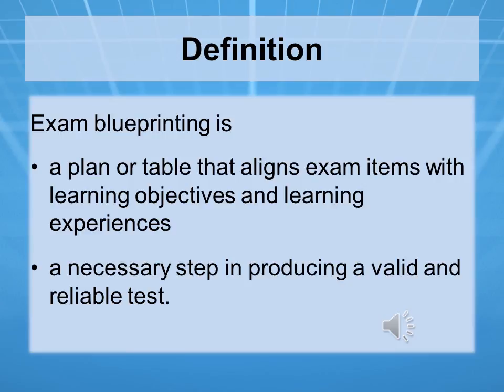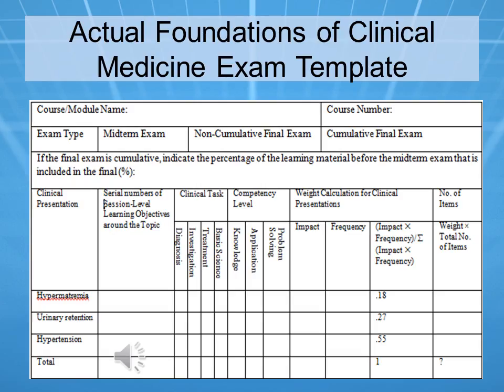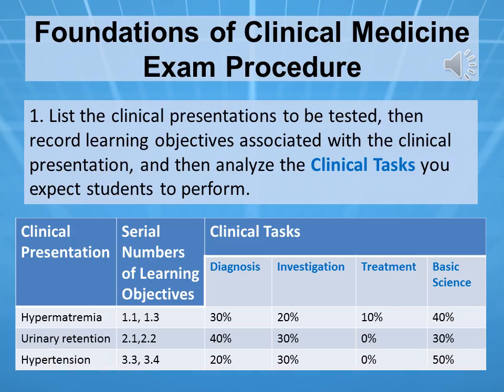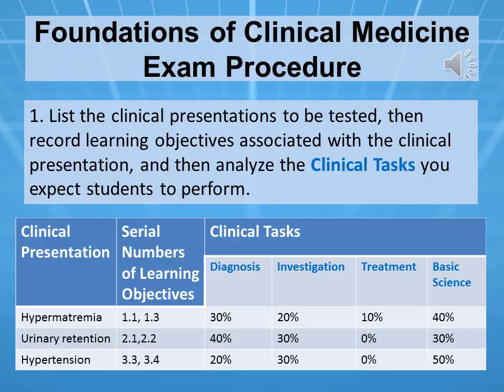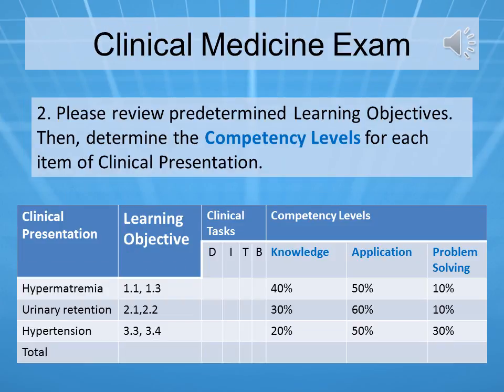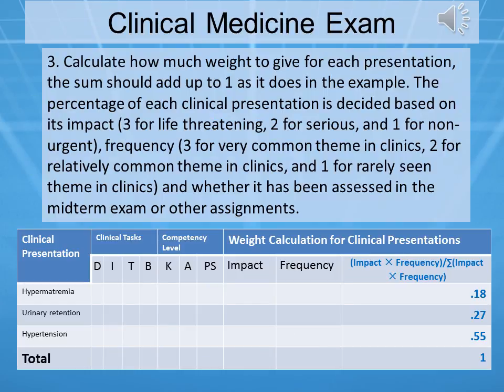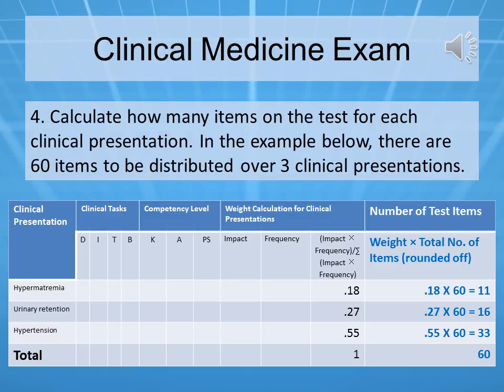Clinical Foundations Blueprinting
The second module in the assessment blueprinting course. This section looks at planning exams in medical foundations courses.